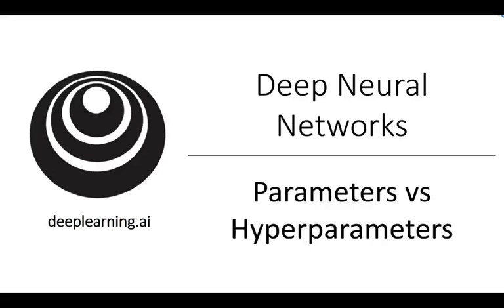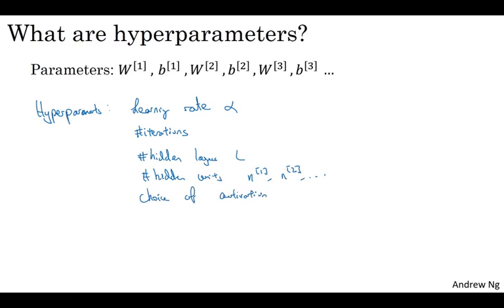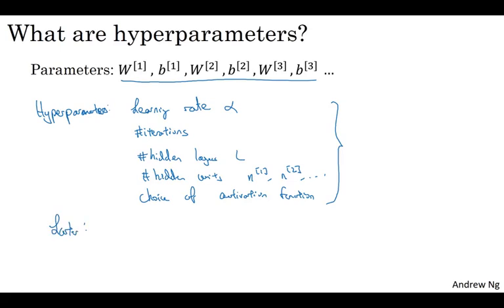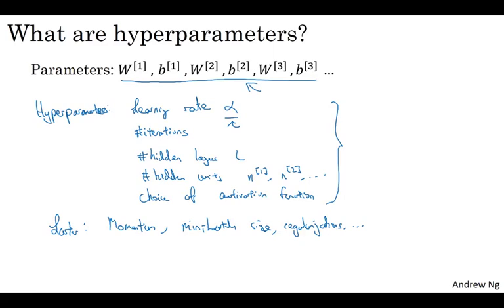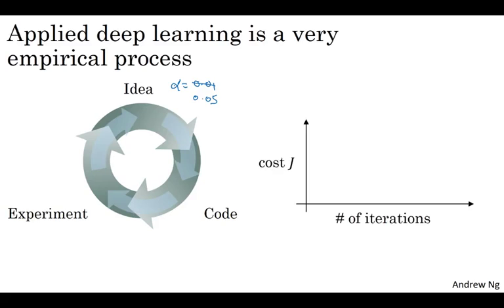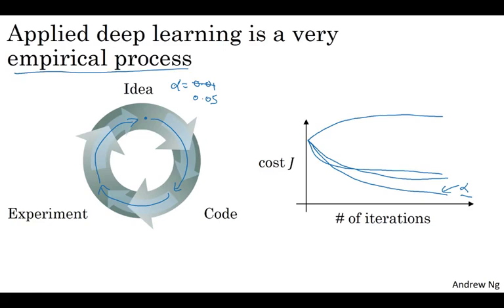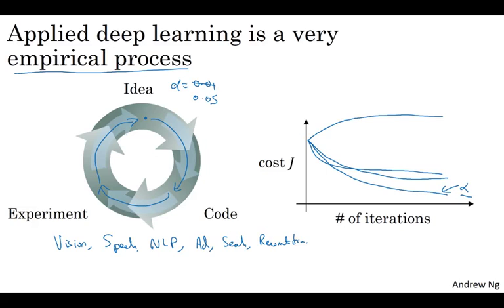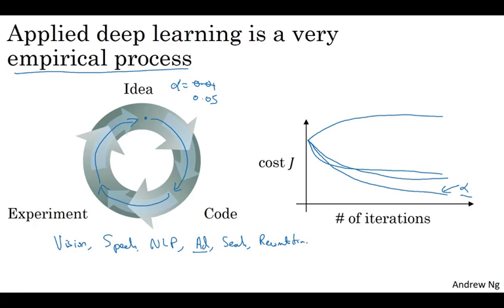Parameters vs Hyperparameters